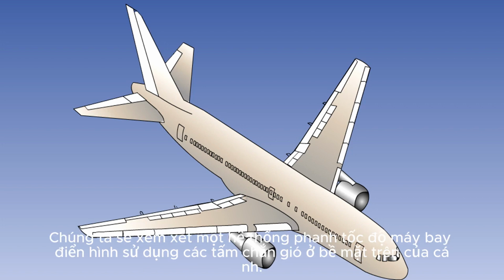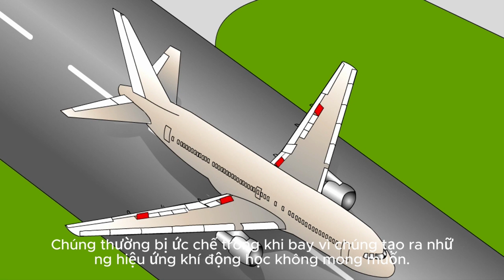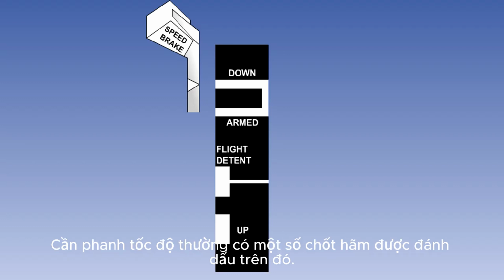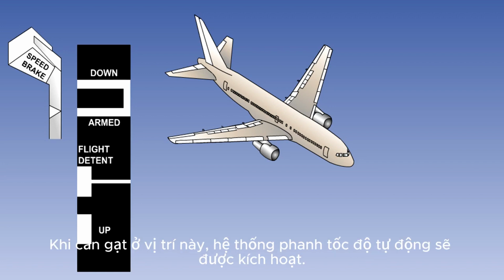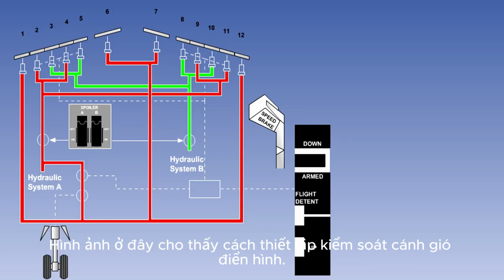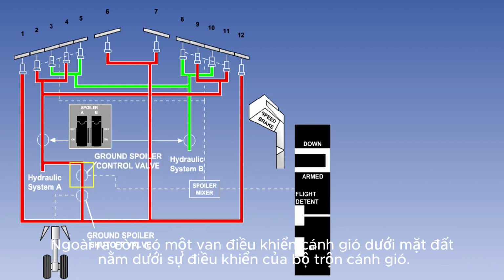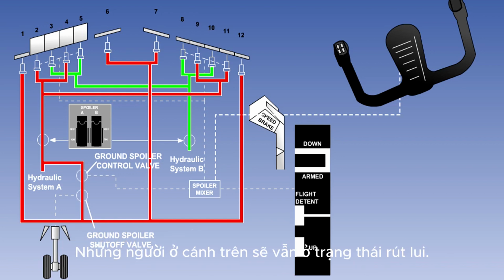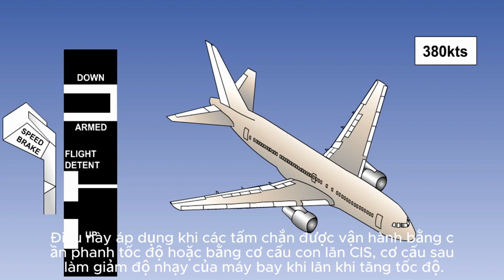27 Tấm cản lưng